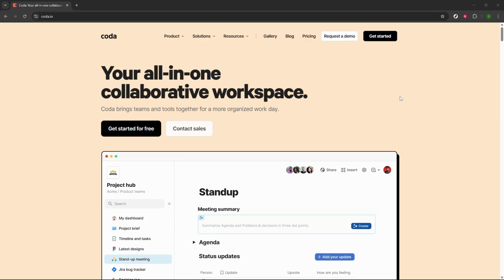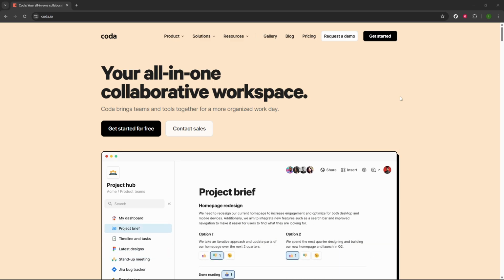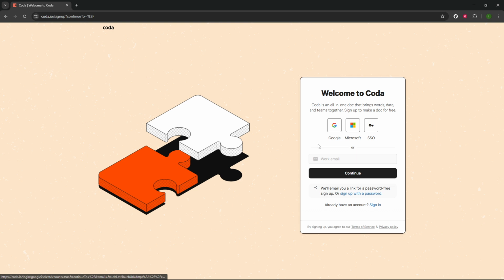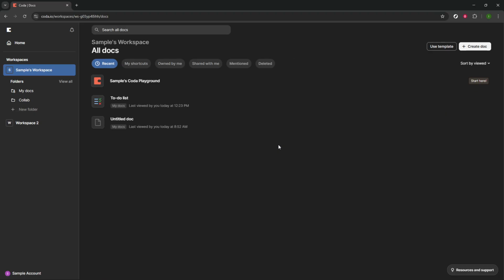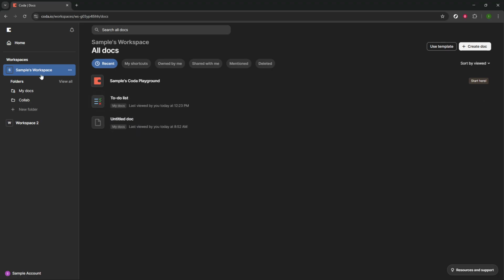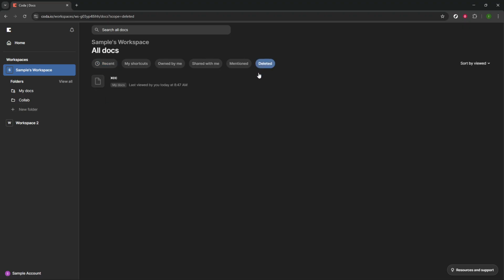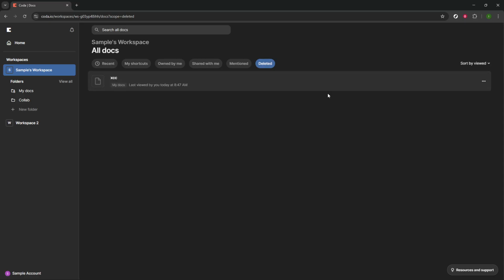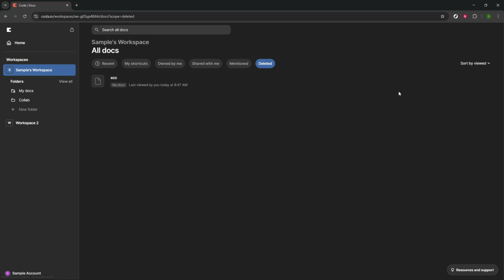How To Empty Doc In The Trash In Coda (Full Guide)